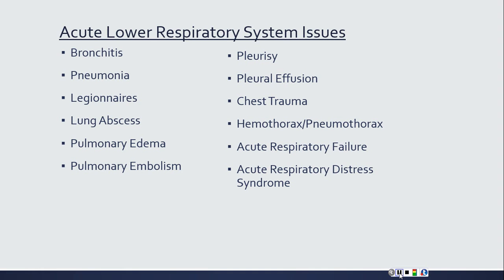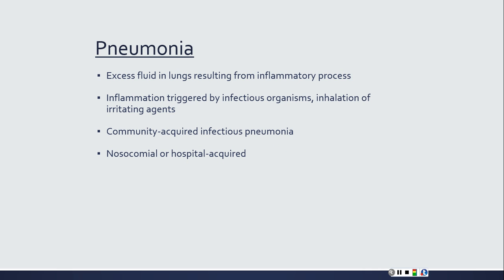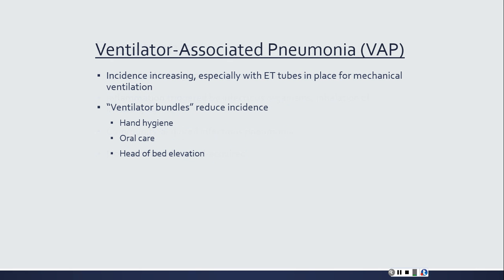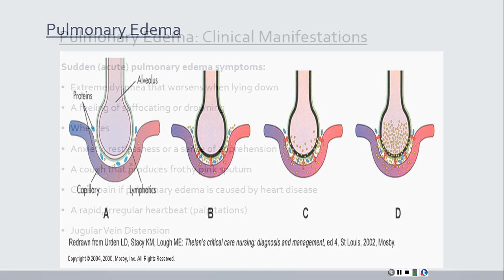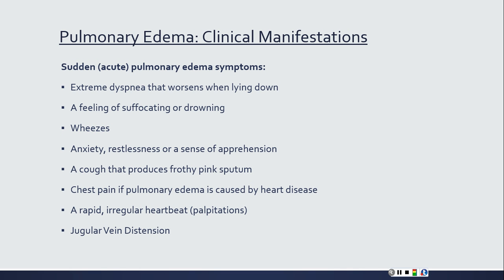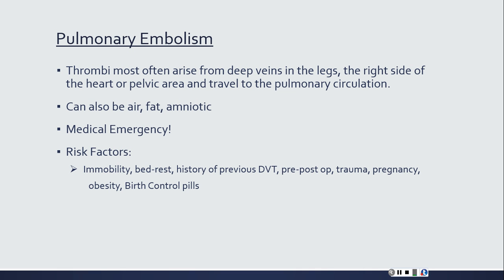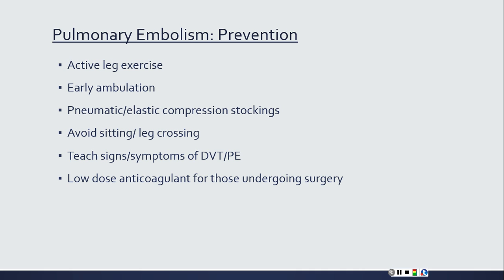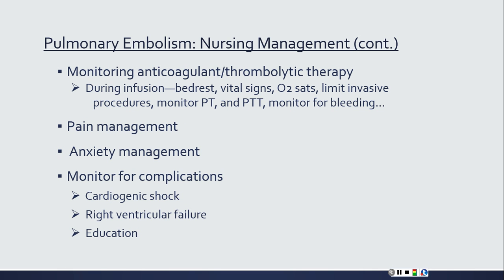Mod D Lower Resp. Alterations Part 3-1